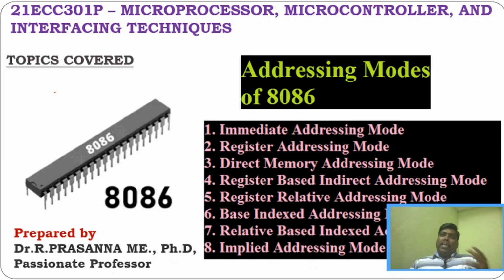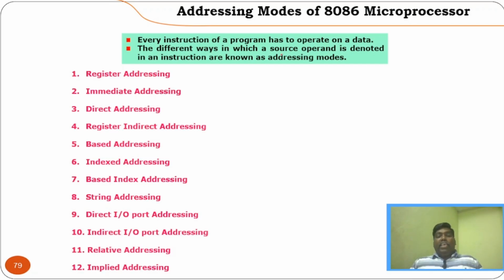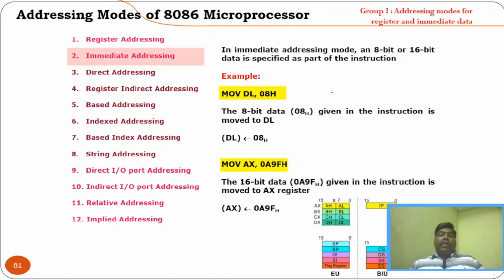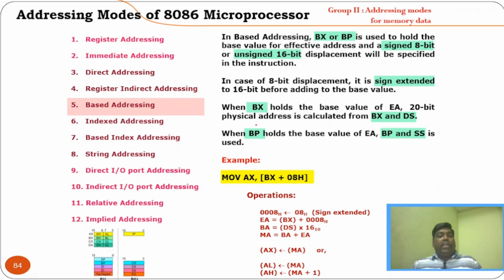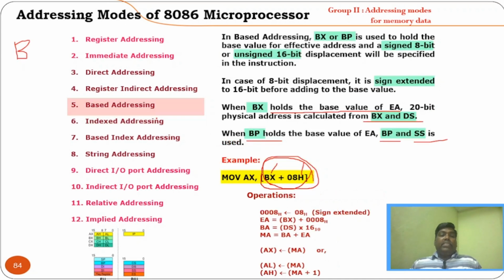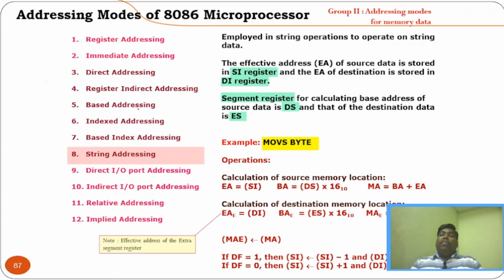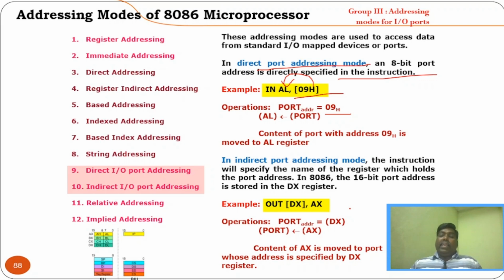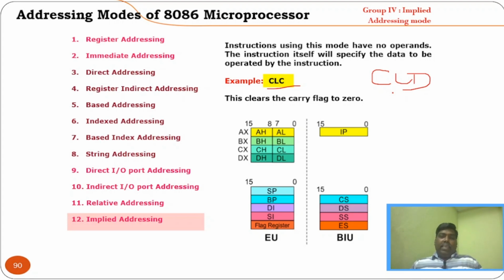Addressing Modes of 8086 Microprocessor (Detailed explanation with examples)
Addressing Modes of 8086 Microprocessor